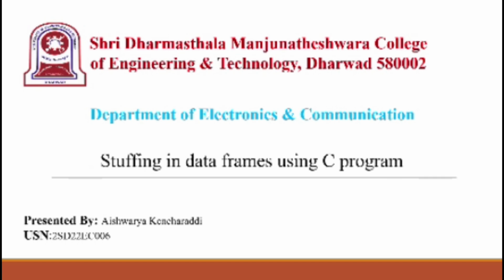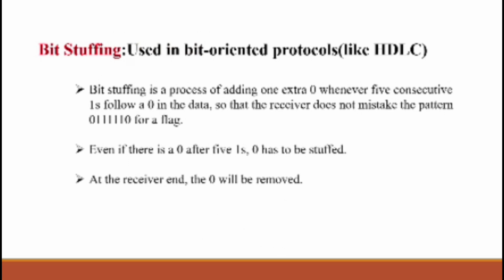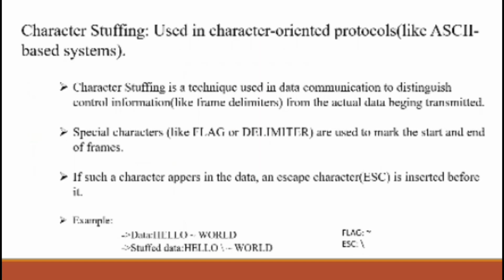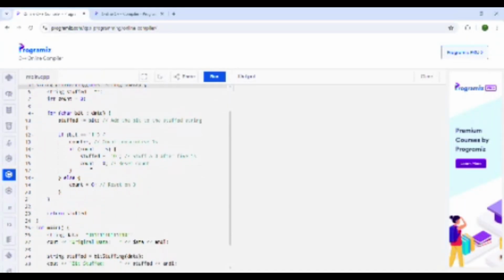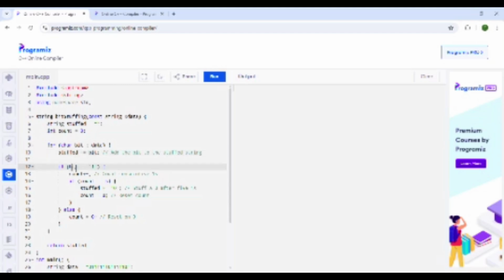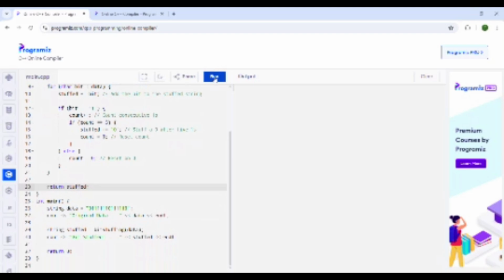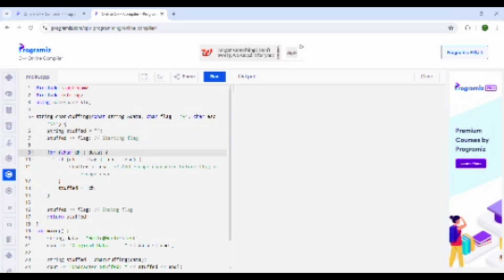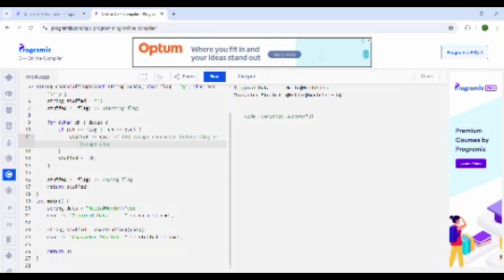Stuffing in data frames.